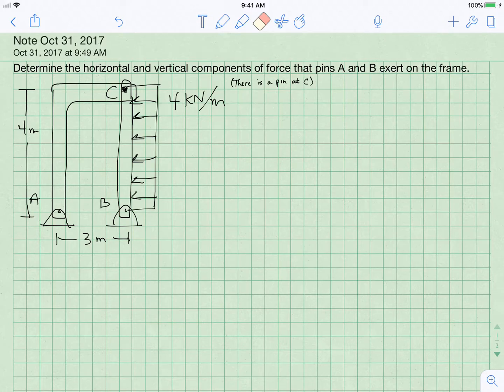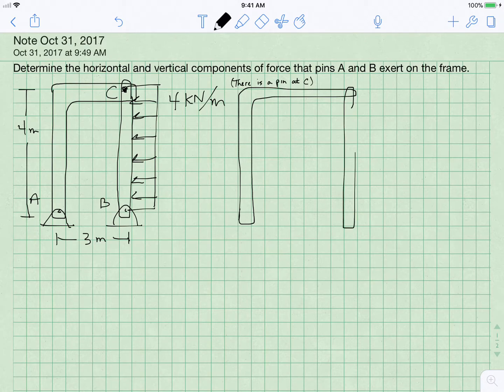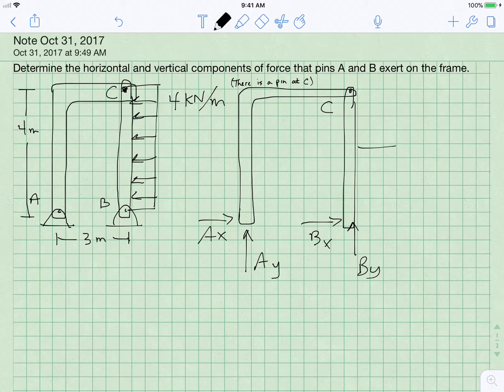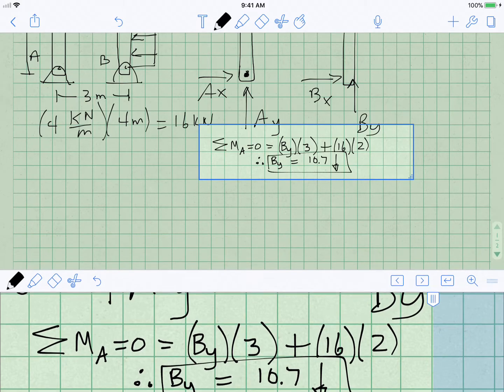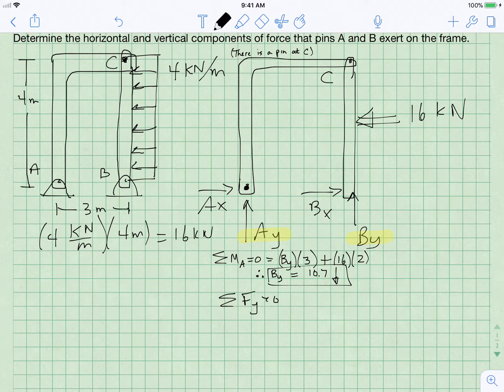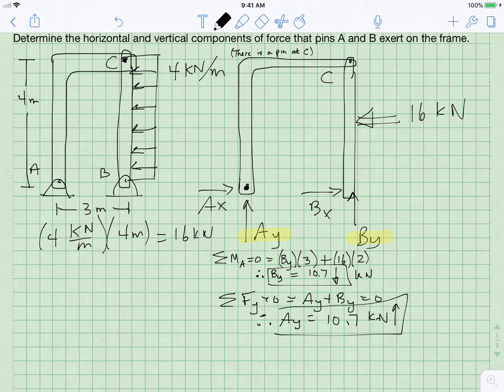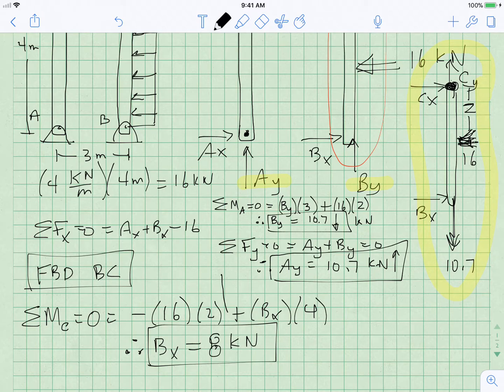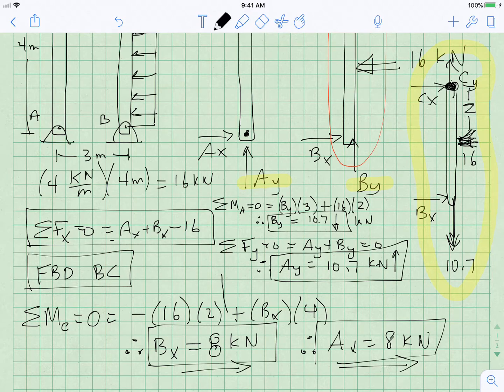Frame problem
The two member frame has a distributed horizontal load. Find the reactions at A and B. This problem has four initial unknowns; you have to take the frame apart to solve the problem. Simple frame problem.